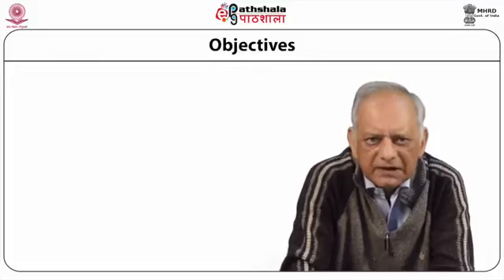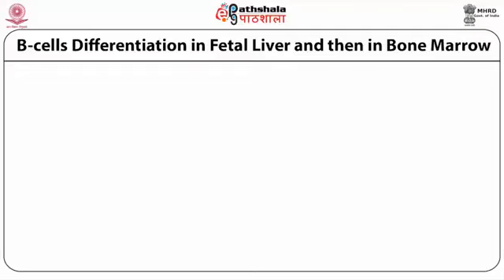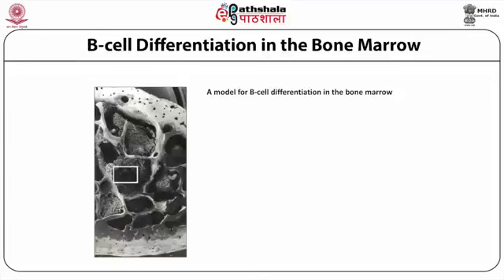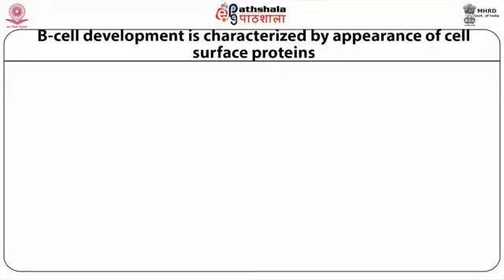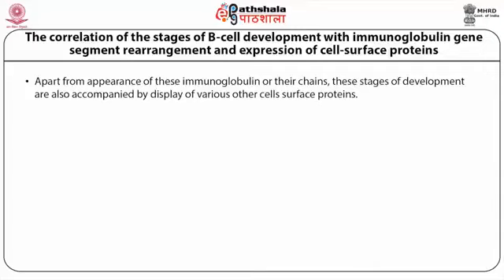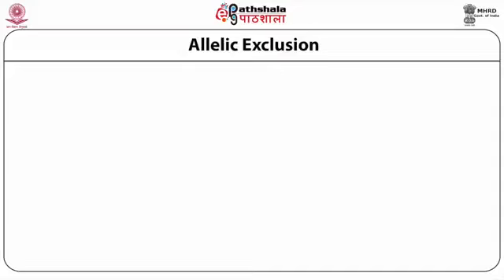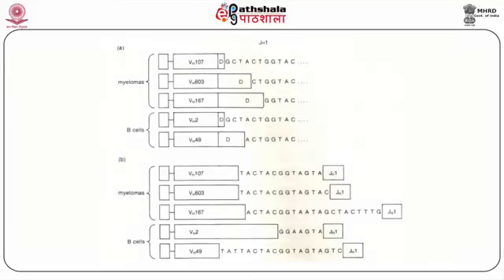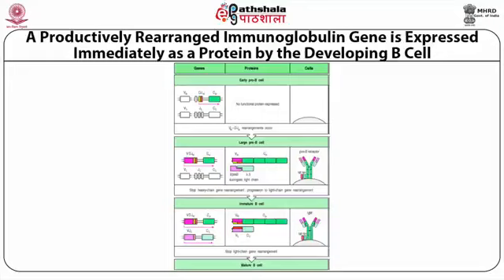M-17.B-cell surface molecules